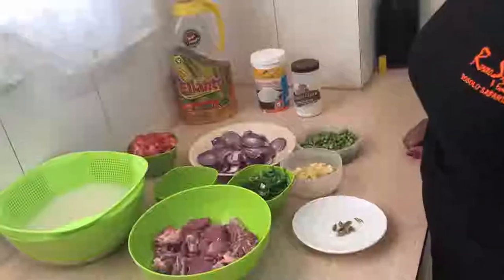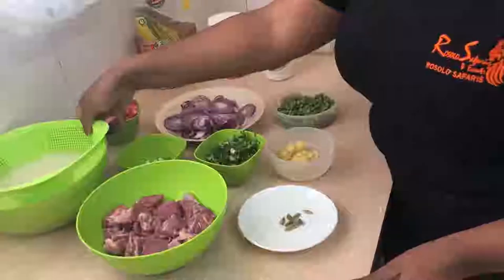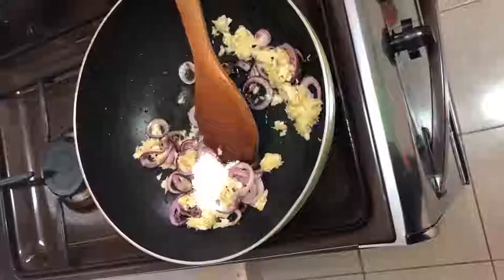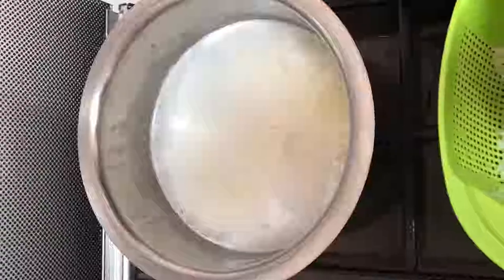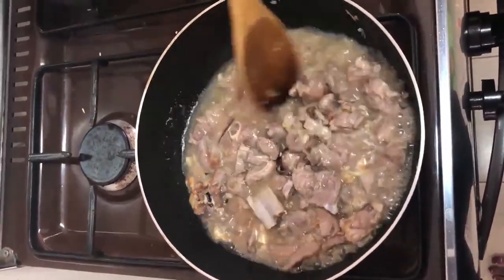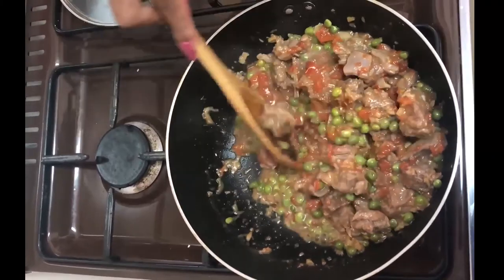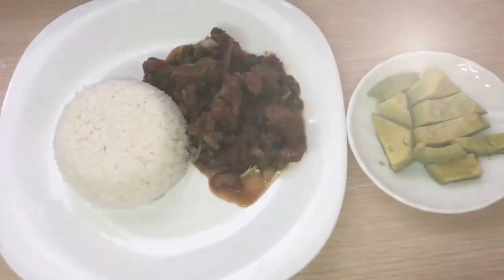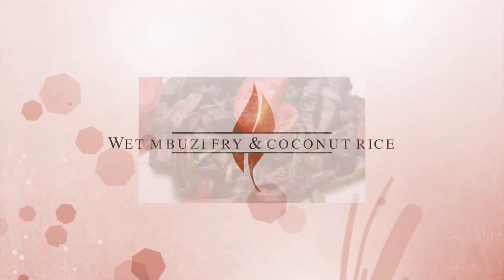Wet Mbuzi Fry and Coconut Rice